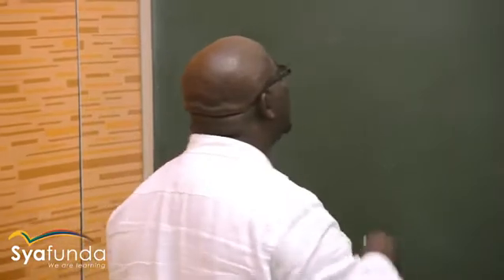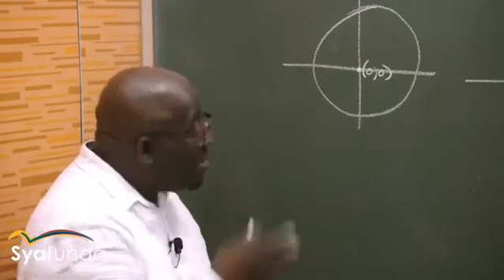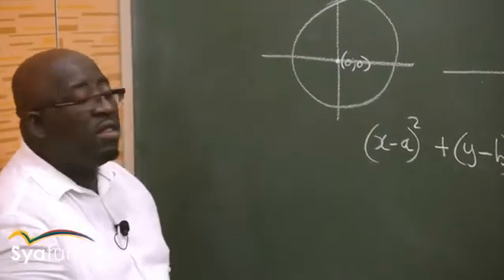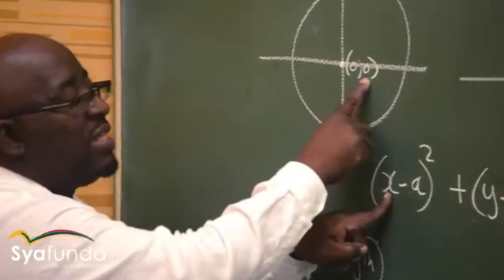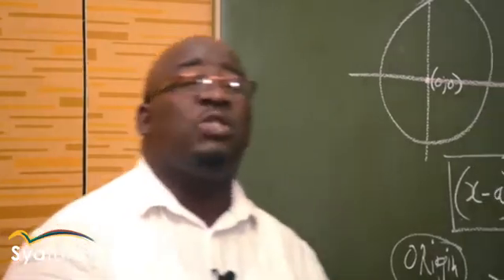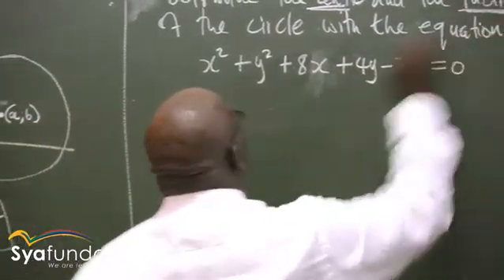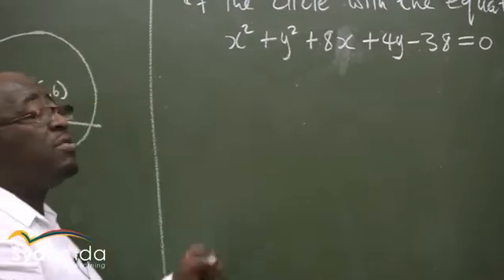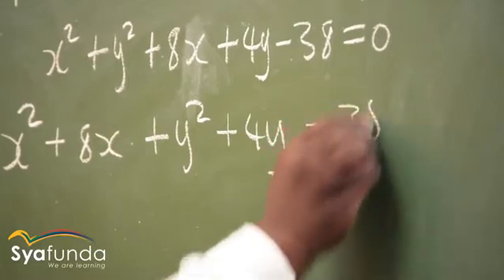Mathematics Grade 12 | Analytical Geometry - Circles